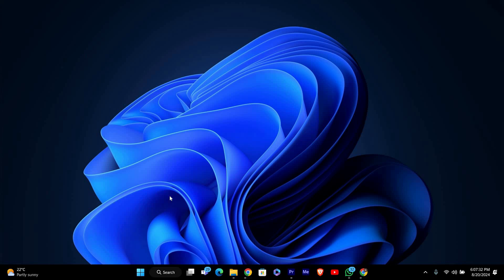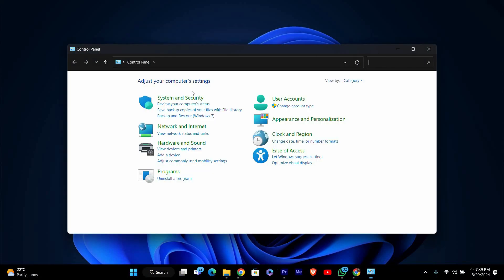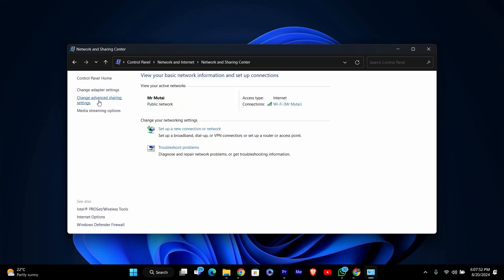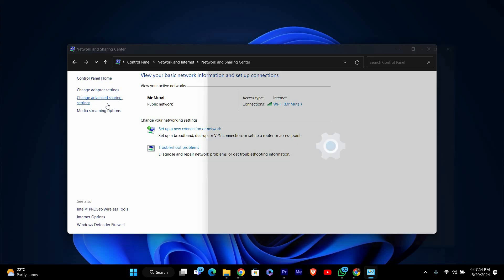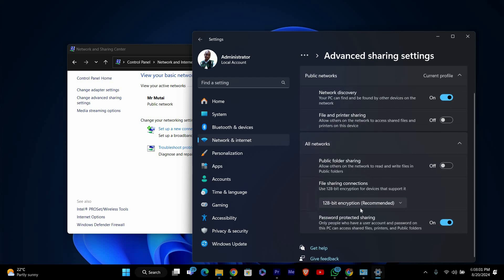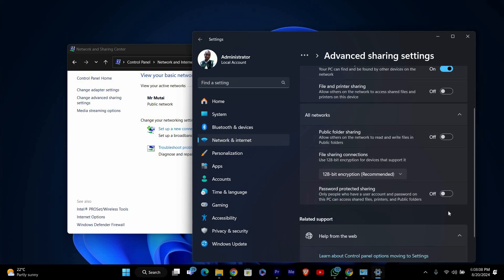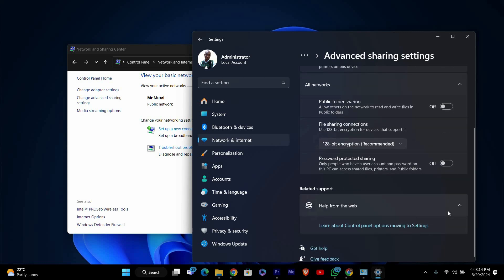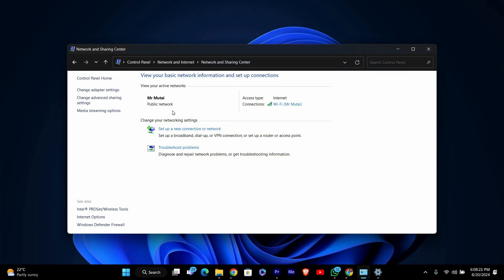How To Network Credentials Windows 11 Access Denied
Having trouble with Network Credentials Windows 11 Access Denied when trying to open a network share? This video shows the exact steps to fix the access denied error and regain access to shared folders.

This usually happens because of incorrect credentials, SMB/authentication settings, or mismatched Windows account permissions — a common problem for users connecting to NAS, mapped drives, or Windows Servers. (Also see: network credentials access denied Windows 11, can't access network share Windows 11.)

✦ fix network credentials access denied Windows 11 File Explorer
✦ how to enter network credentials for mapped drive Windows 11
✦ resolve "access denied" to NAS (Synology/QNAP) from Windows 11
✦ network share access denied Windows Server from Windows 11 client
✦ remove saved network credentials Windows 11 Credential Manager

Applies to: Windows 11 File Explorer, mapped drives, SMB/CIFS shares, NAS devices (Synology/QNAP), and Windows Server connections.